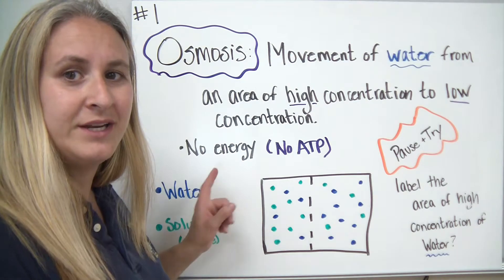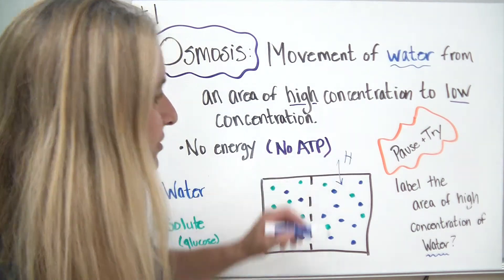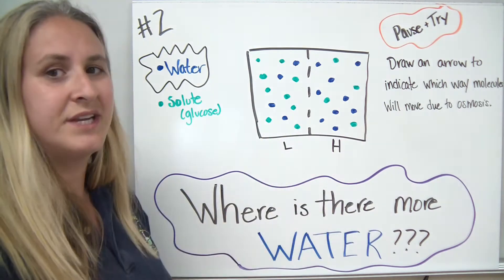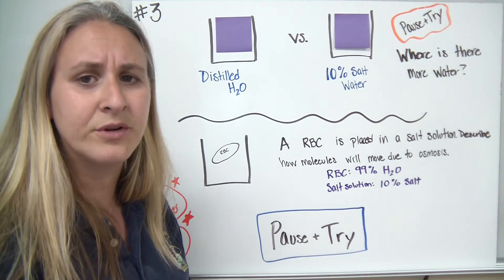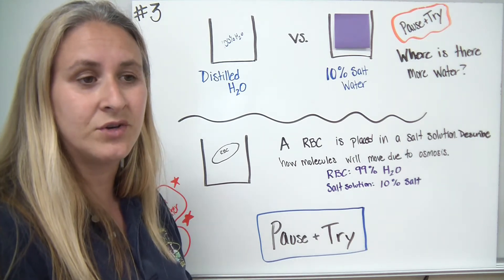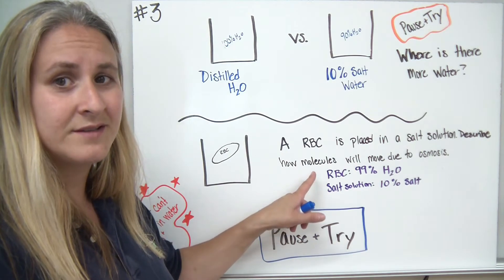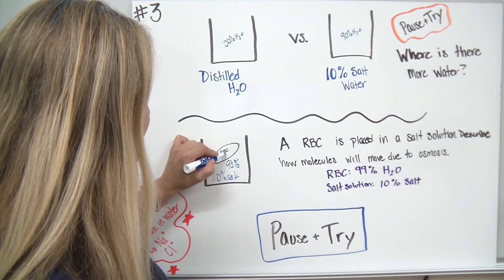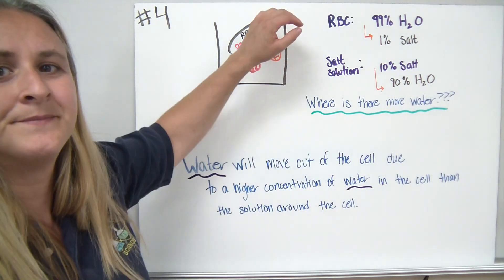Osmosis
Detailed description of osmosis and concentration of solutions